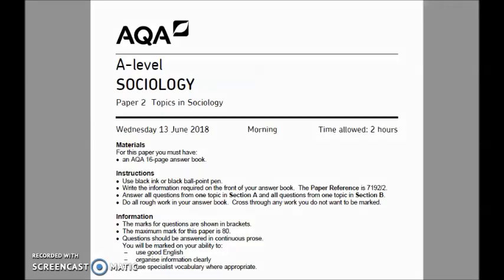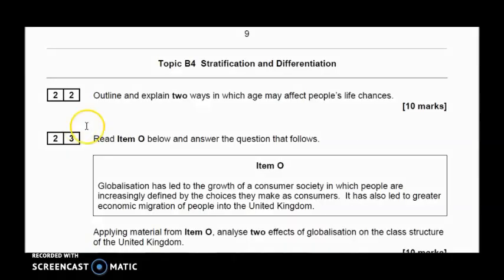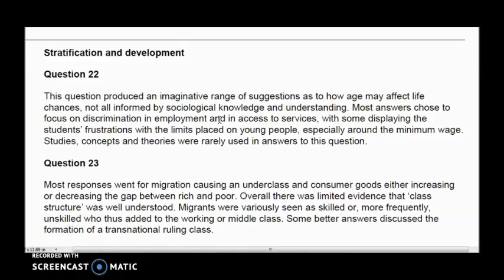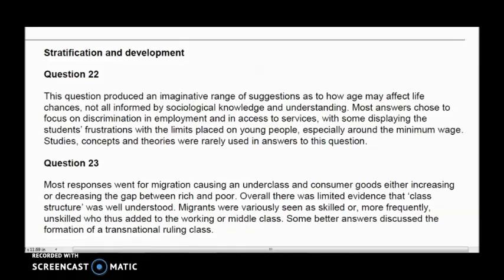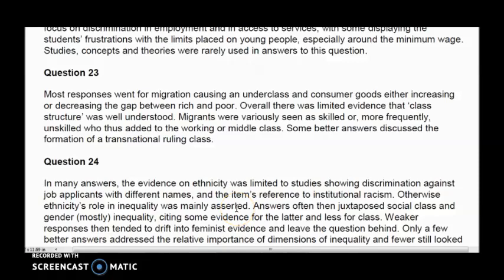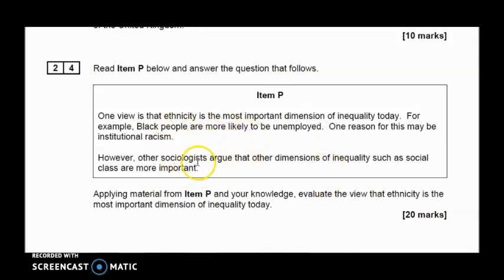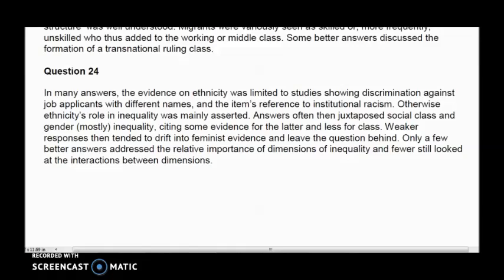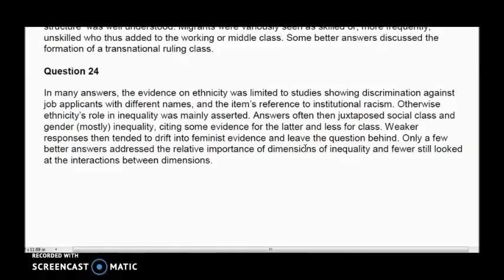2018: Paper 2 Stratification and differentiation section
This video examines what was on Paper 2: Section B4: Stratification and Differentiation section.  Perfect if you want a brief overview of the questions and what the examiner report said. Some handy tips!

If you don't LIKE the video PLEASE let me know why rather than clicking the dislike button... it is quantitative data which lacks validity! ;-)

If you want to SEE the PAPER AND EXAMINER REPORT you can access them here from AQA:

GREAT music:
Sping music